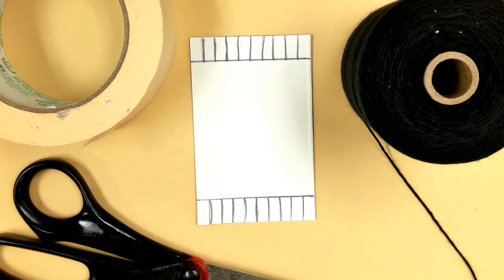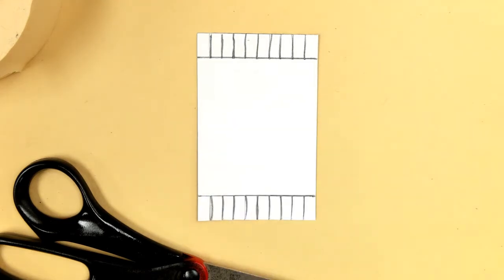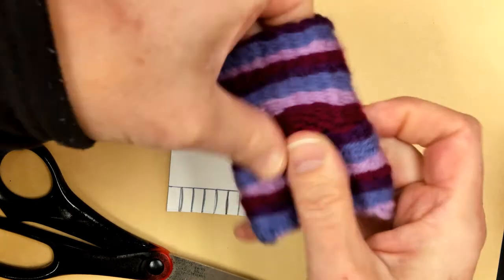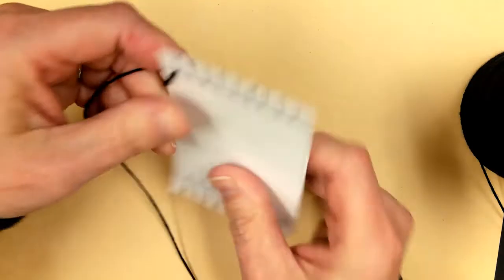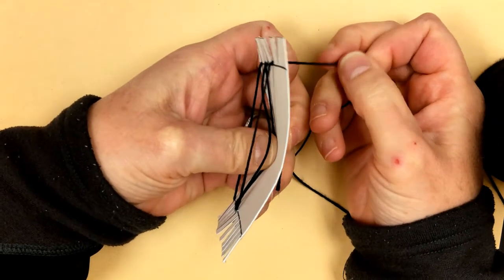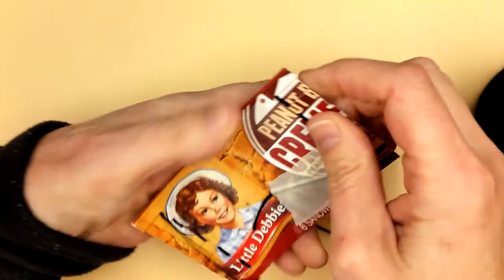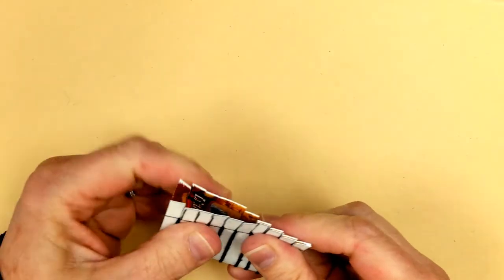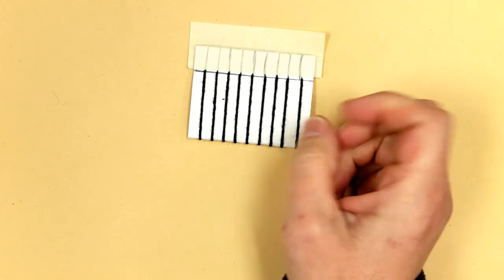Pouch Weaving 2 How to warp the loom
This pouch weaving tutorial shows you how to warp the loom you created from Pouch Weaving 1.